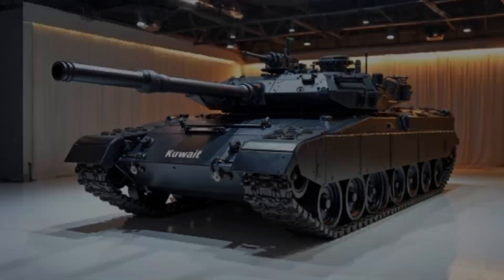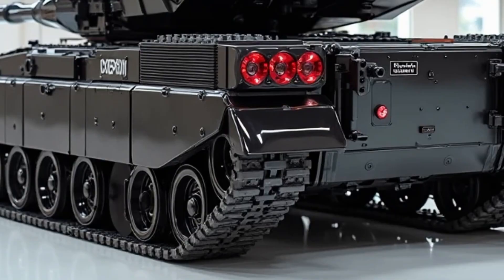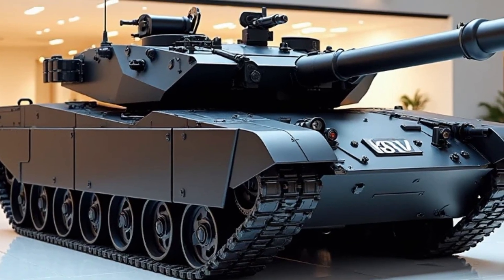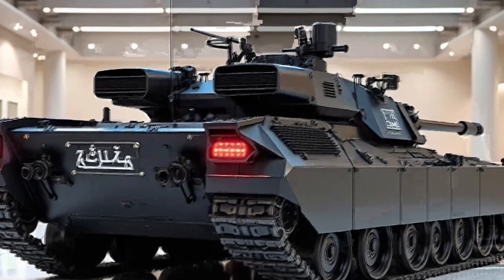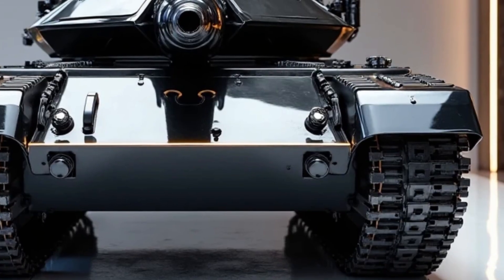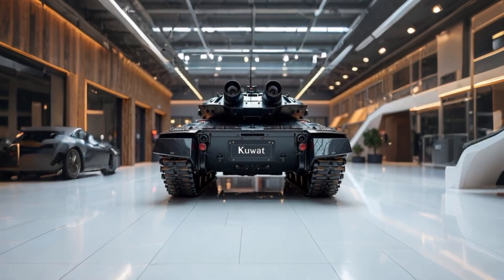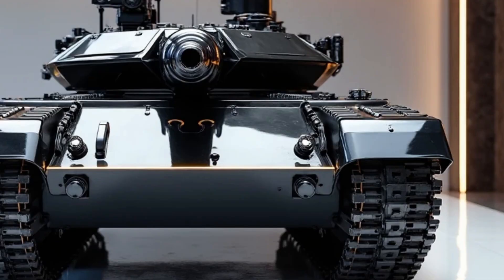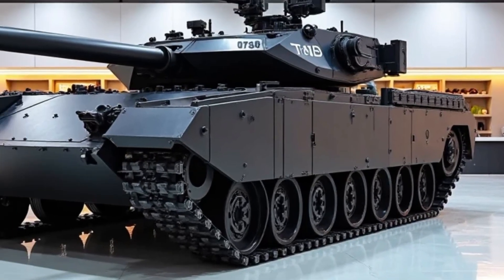Why the T-80BVM Is Russia’s Secret Battlefield Weapon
The T-80BVM is one of Russia's most advanced main battle tanks, showcasing a powerful blend of mobility, protection, and firepower. Developed as a modernized version of the original T-80 series, the T-80BVM includes upgraded armor with Relikt ERA, a powerful 125mm gun, and a gas turbine engine offering exceptional speed and maneuverability. Used primarily by the Russian Ground Forces, it plays a critical role in modern warfare scenarios and arctic operations. This video covers its detailed specifications, battlefield performance, comparison with Western tanks, and why it remains a formidable force on the battlefield. T-80BVM, Russian tank, main battle tank, modern tank, tank comparison, military tech, tank warfare, T-80 tank, Relikt ERA, tank firepower, gas turbine engine, Russian military, armored warfare, cold weather tank, tank review, tank analysis, tank technology, tank mobility, battlefield tank, advanced tank

T-80BVM tank specs
T-80BVM vs M1 Abrams
Russian T-80BVM upgrades
T-80BVM battlefield footage
T-80BVM in Ukraine
T-80BVM gas turbine engine
T-80BVM armor protection
T-80BVM vs Leopard 2
Relikt ERA tank
Modern Russian tanks

Reason to Watch:

To explore the advanced technology and battlefield power of one of Russia’s most elite tanks, understand how it compares to NATO armor, and gain insight into modern tank warfare from an engineering and military strategy perspective

T-80BVM Russian Super Tank Explained

Why the T-80BVM Is a Beast on the Battlefield

T-80BVM vs NATO Tanks Full Comparison

Inside the T-80BVM Russian Main Battle Tank

T-80BVM Review Specs Power and Performance

What Makes the T-80BVM So Dangerous

T-80BVM Combat Role and Capabilities

Russian T-80BVM Tank Full Breakdown

How Powerful Is the T-80BVM in 2025

T-80BVM Modern Russian Armor Showcase